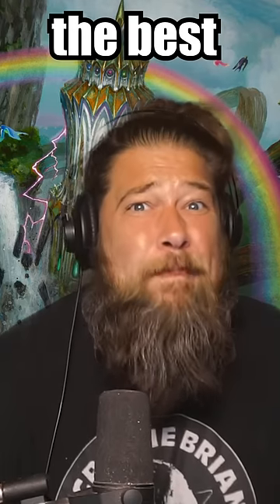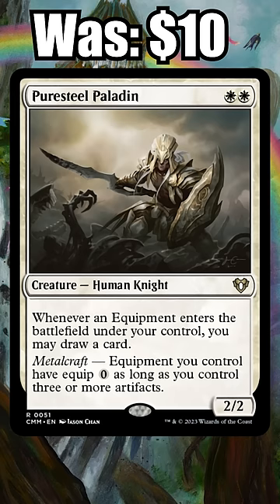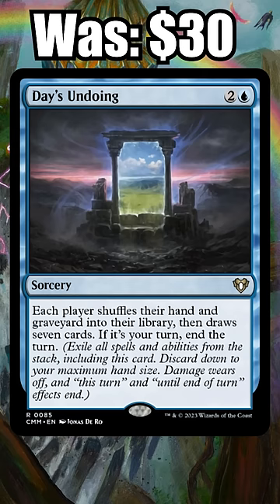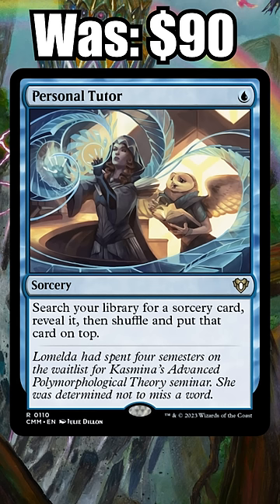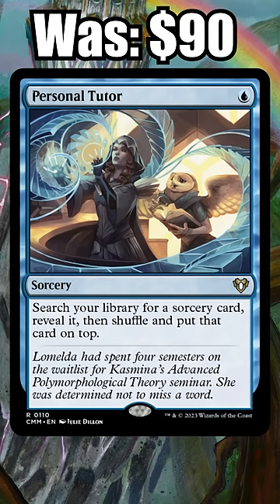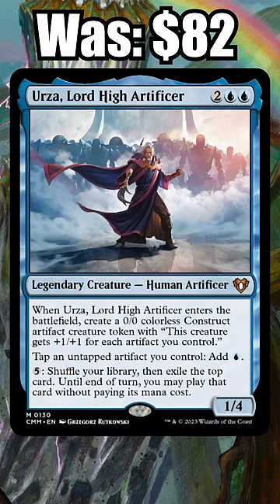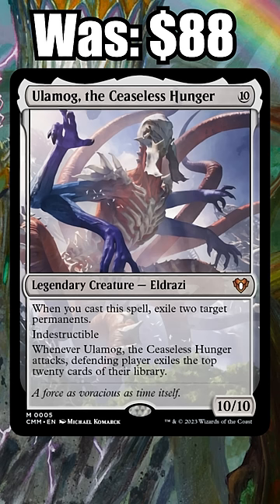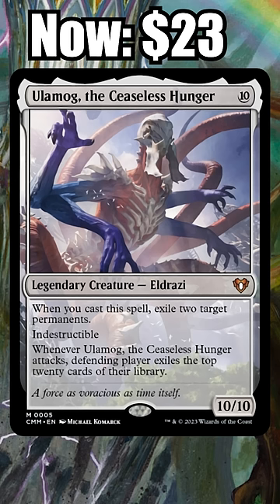The Best Modern Reprints from Commander Masters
Commander Masters is obviously focused on Commander, but some of the cards in the set are important for other formats as well. Here's the best Modern reprints from Commander Masters.